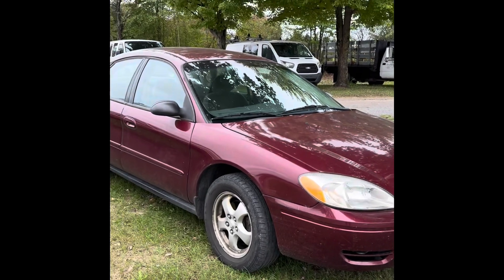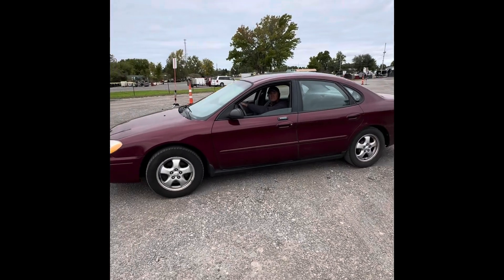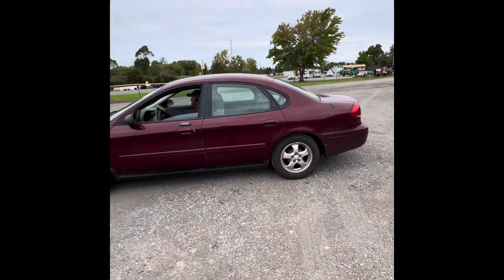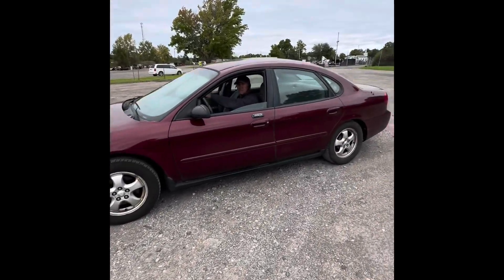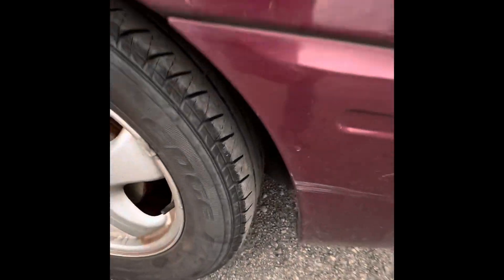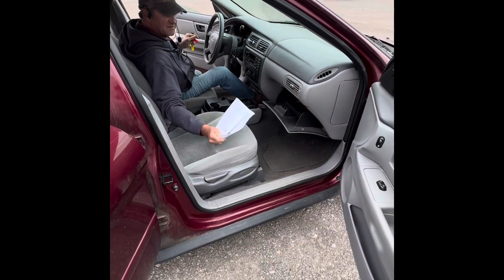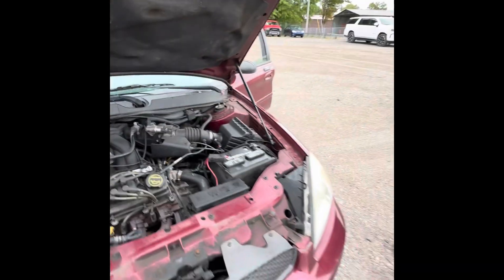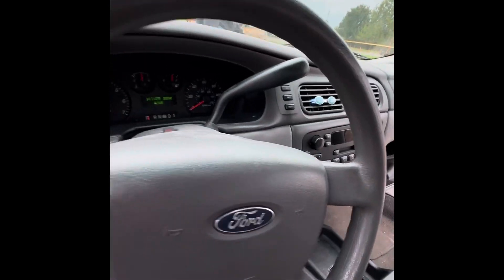2004 FORD TAURUS SE LOT# 1091 OCTOBER 2024 AUCTION